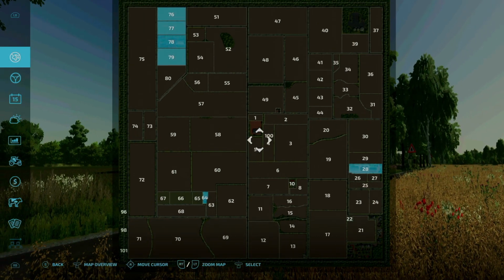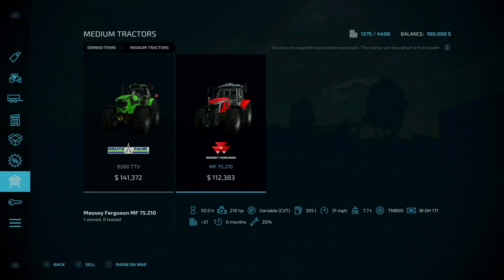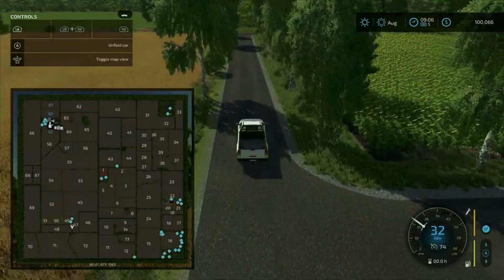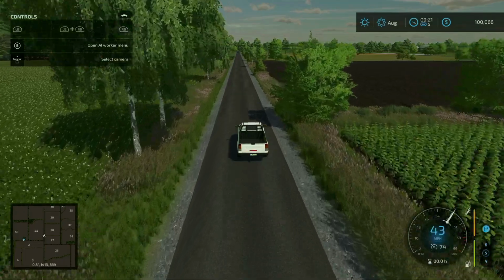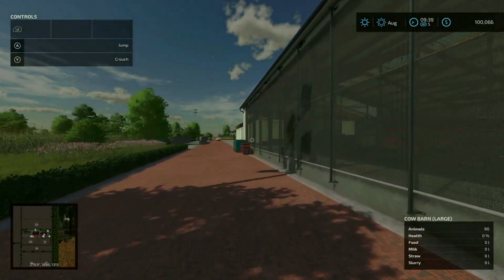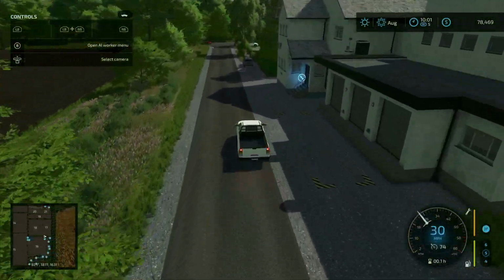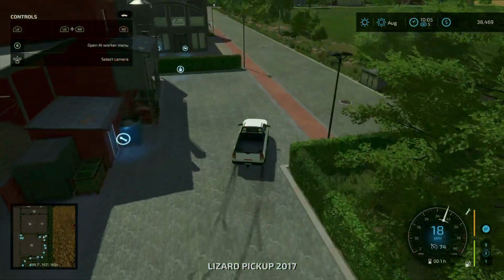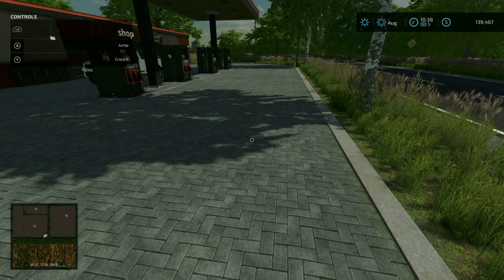Map Tour | Herrmannspolder | Farming Simulator 22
This is a map tour of a mod map on Farming Simulator 22 called Herrmannspolder. This tour shows all the necessary locations of the map including Sell Points, Animal Pens, and any features specific to the map. A special thanks to the map creator for bringing new content to Farming Simulator 22.